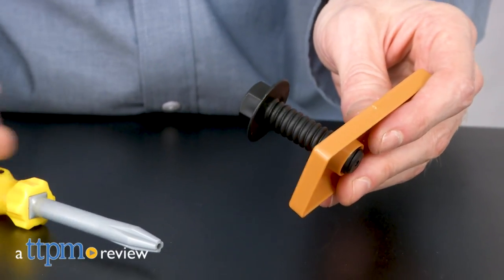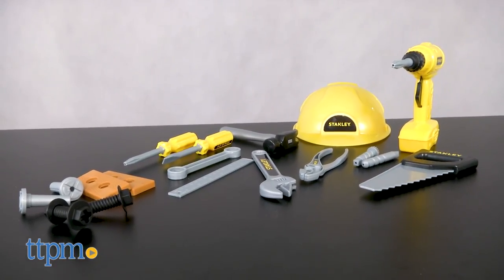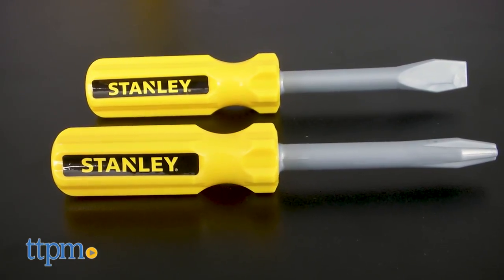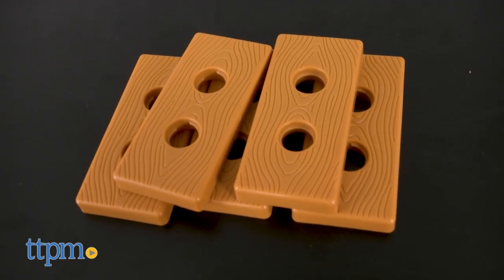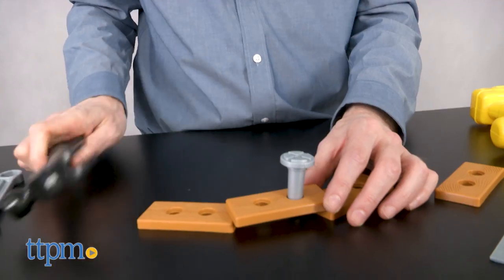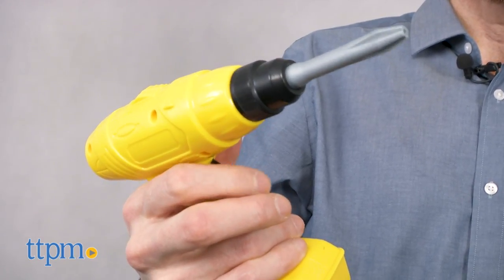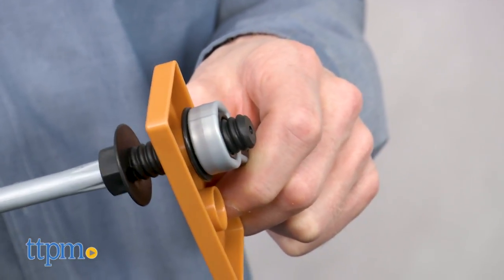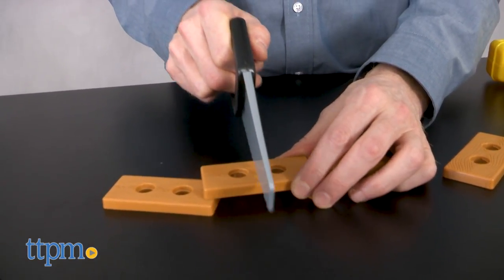Stanley Jr. Mega Tool Set from Jakks Pacific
The Mega Tool Set brings fixing and building to pretend play time.  Watch the video for more! For full review and shopping info

Product Info:
Mega Tool Set from Jakks Pacific, is for little workers, ages 3+. The Mega Tool Set includes a hammer, flat head and Phillips head screwdrivers, 2 wrenches, pliers, a saw, a drill with 3 bits, a ruler, play wood, screws, nuts, and a hard hat for safety. The gray screws don�t fit into the wood as nicely as the black ones, which can be tightened with screwdrivers, wrenches or the drill. The drill sometimes get stuck, but otherwise looks cool and is fun to play with. And everything is branded with Stanley�s iconic yellow and black colors. Kids love pretend play, and this set is great for those who want to build and fix. Soon they�ll be onto grown-up tools, but for now the Mega Tool Set is perfect for little hands and the biggest of jobs.